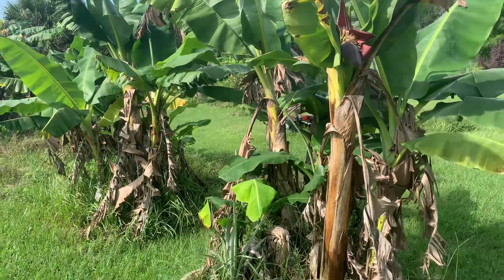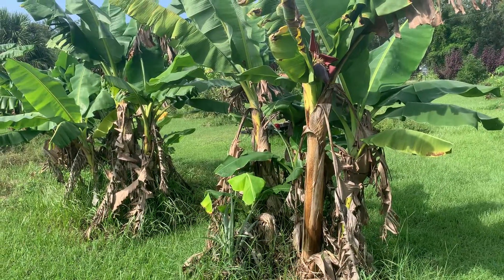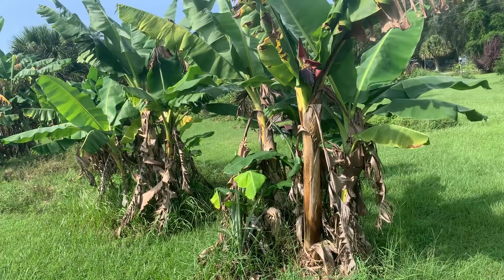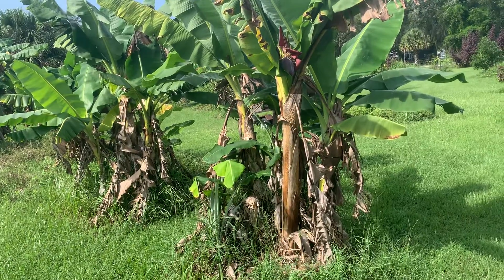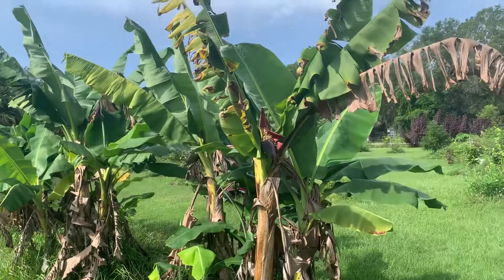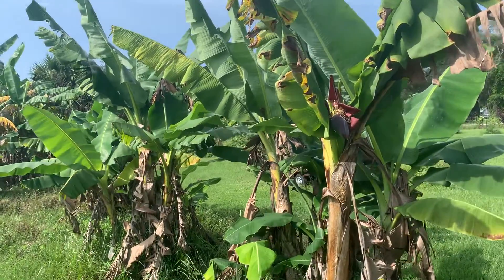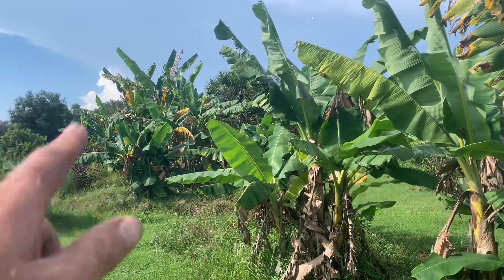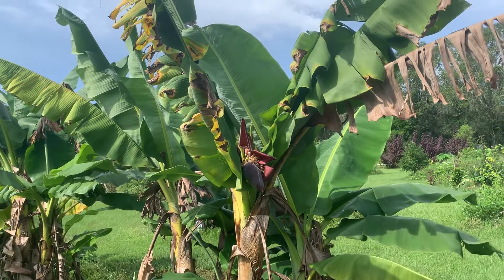Raja puri cold hardy bananas first flowering